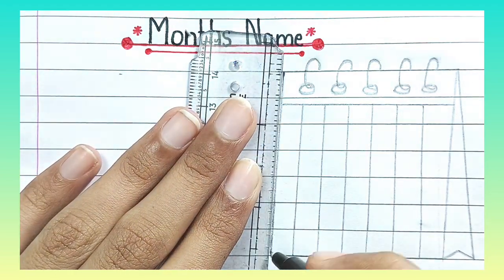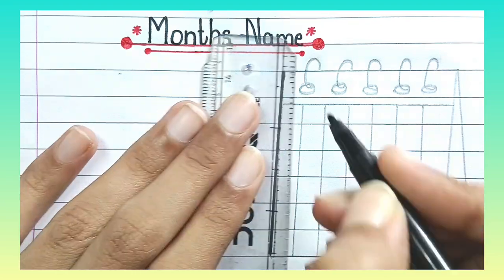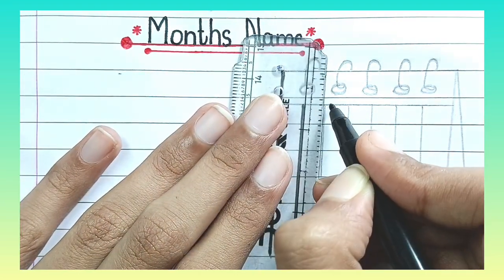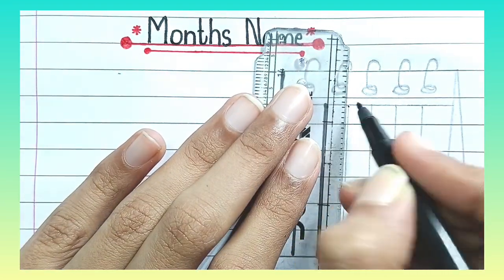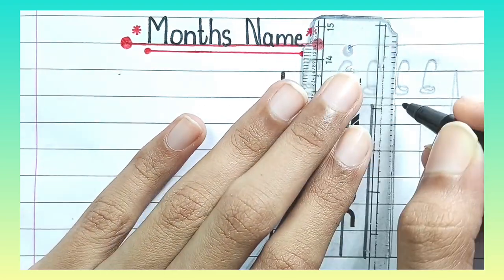Months Name in English| mahino ke naam| January to December months name| spellings of months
🌸 Thankyou 🌸